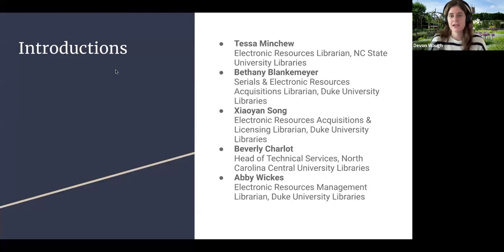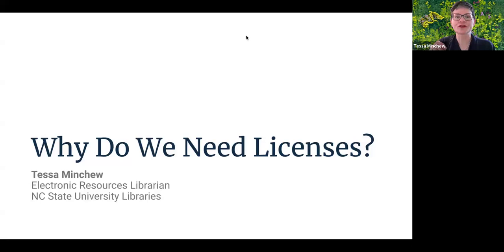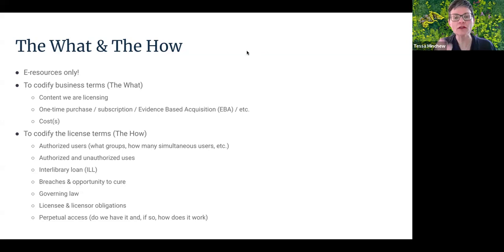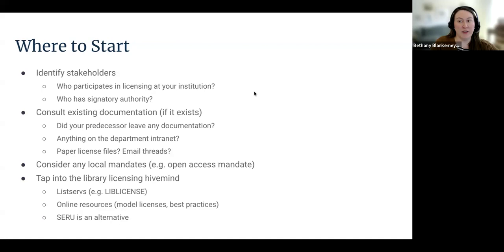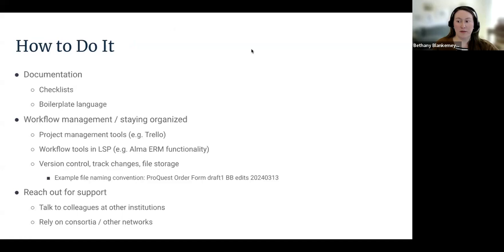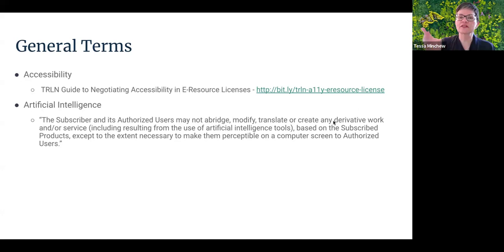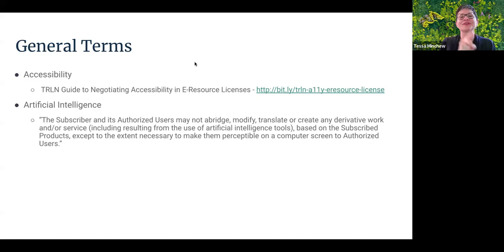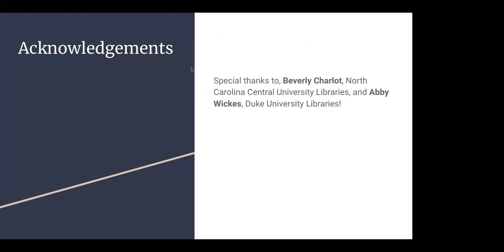The Librarians' Guide To Licensing: How To Start Navigating The Complexities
This webinar was held on March 13, 2024. It was led by Tessa Minchew (NC State University Libraries), Bethany Blankemeyer (Duke University Libraries), and Xiaoyan Song (Duke University Libraries).